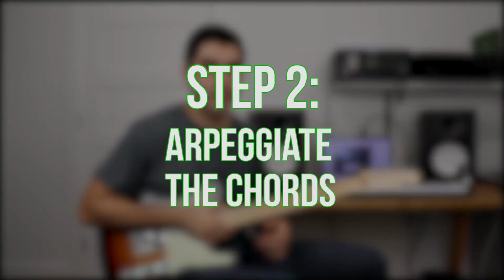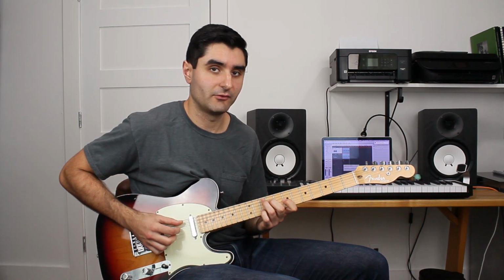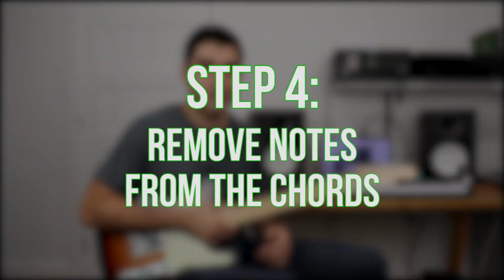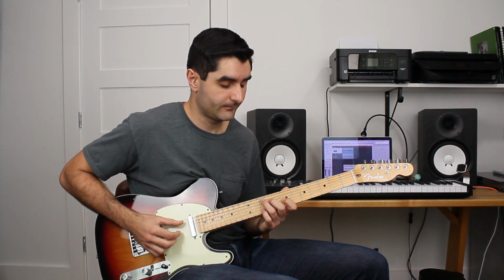How To Write Music With Chords (5 EASY Steps!)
In this video you will learn 5 different ways to take ANY chords that you know how to play on the guitar, and turn them in to something musical that you can base a song on.

There are many other different ways that you can turn those beautiful chord voicings that you know in to music, so if you'd like to see me cover more of them, make sure that you subscribe to the Jamsville YouTube Channel and let me know down in the comments if you would like to see a part 2!

Upgrade your fretboard knowledge with the Jamsville G.P.S. Fretboard Fundamentals Course

Content:
0:00 Intro
1:02 Step 1 Add Rhythm
1:48 Step 2 Arpeggiation
2:52 Step 3 Combine Rhythm and Arpeggiation
4:01 Step 4 Remove Notes From The Chords
5:44 Step 5 Break The Chord In Two Parts
6:41 Fretboard Fundamentals Course